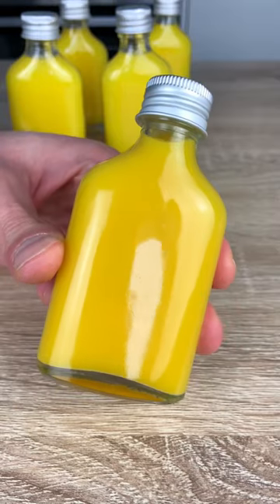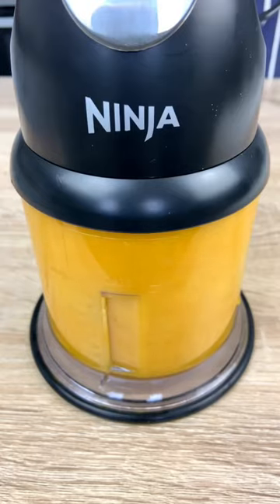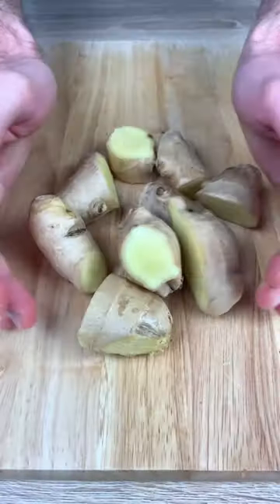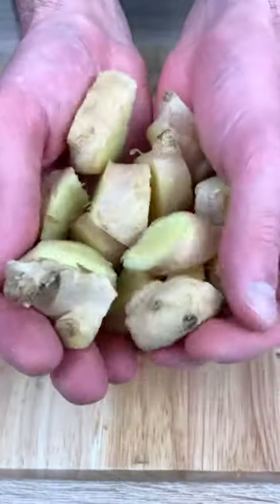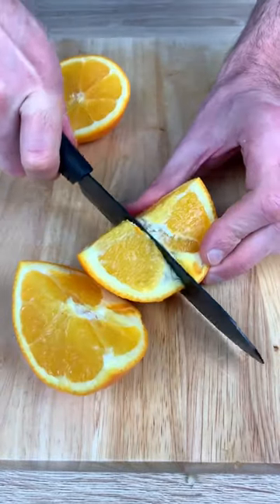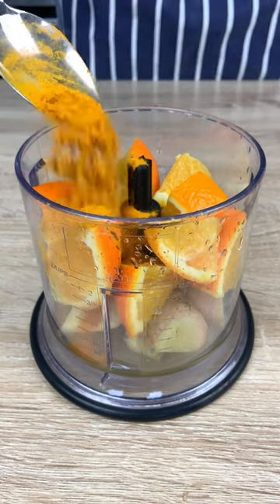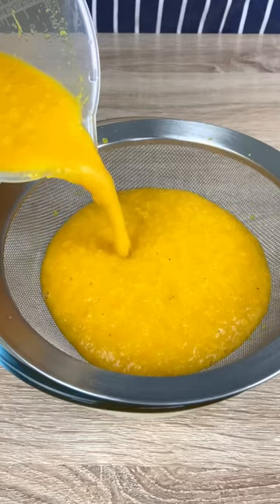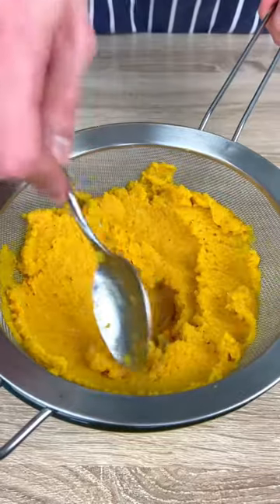TURMERIC GINGER SHOTS 😍🔥 Healthy drink to boost your immune system!